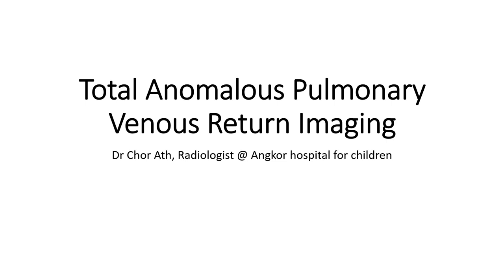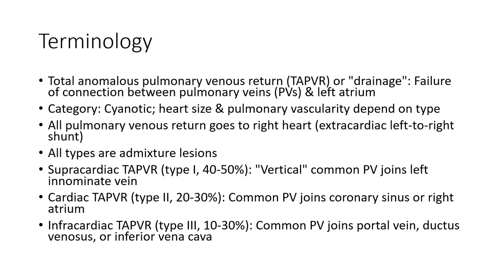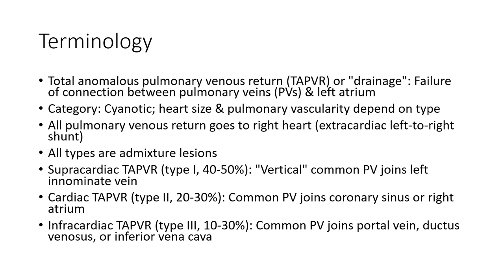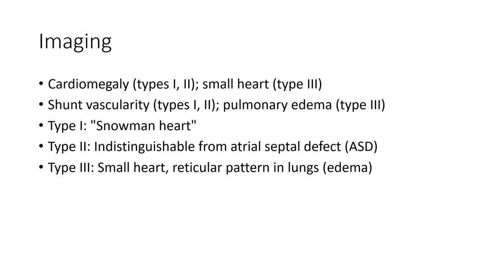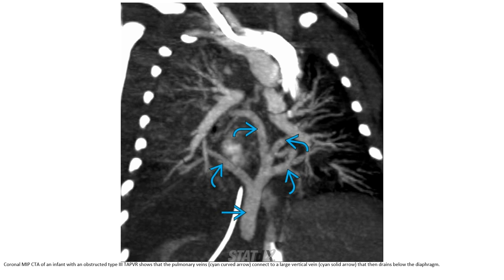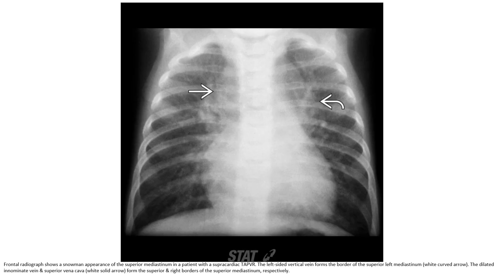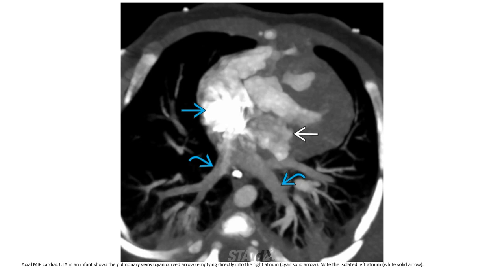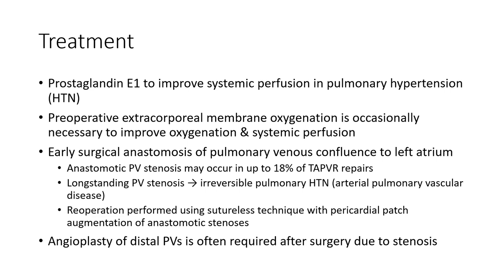Total Anomalous Pulmonary Venous Return Imaging